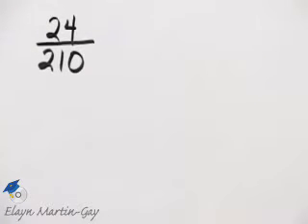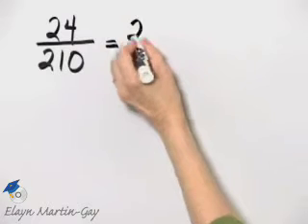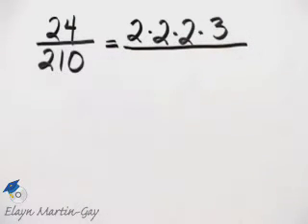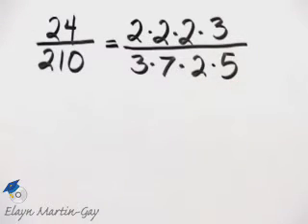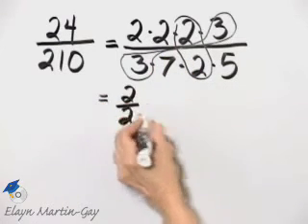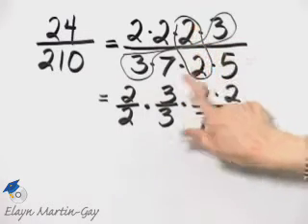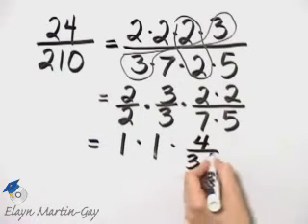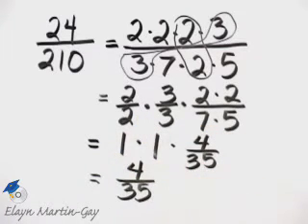Martin-Gay Pre & Intro Alg Ch 4 Ex 4